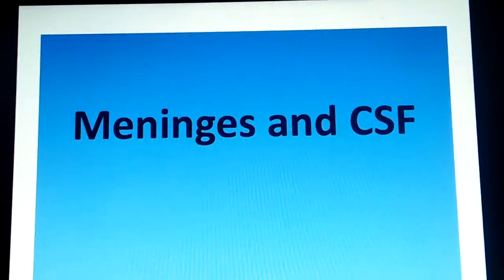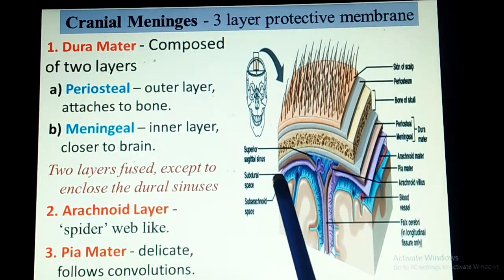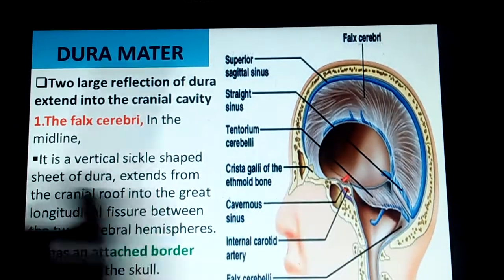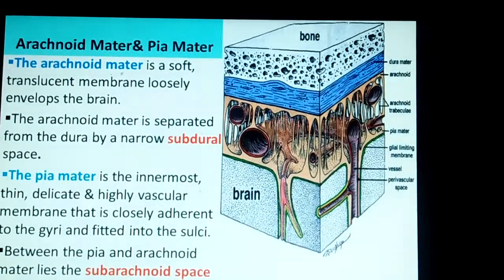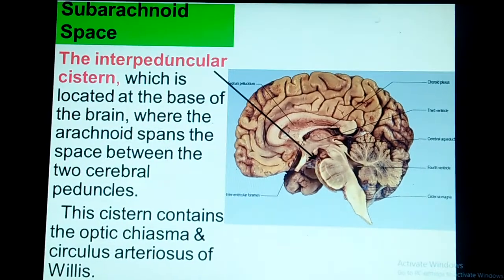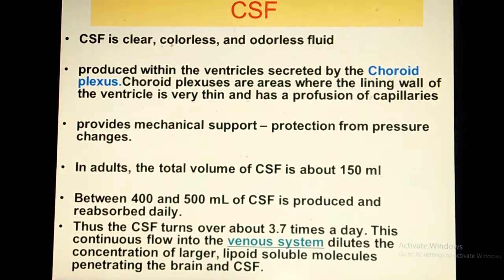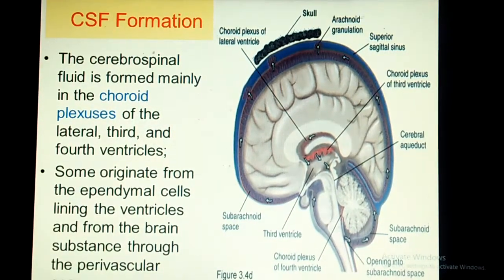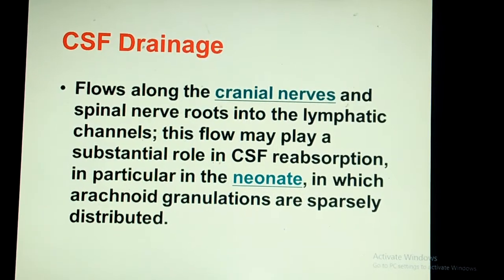Meninges of Brain and CSF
Anatomy lecture for 1st year BDS Students